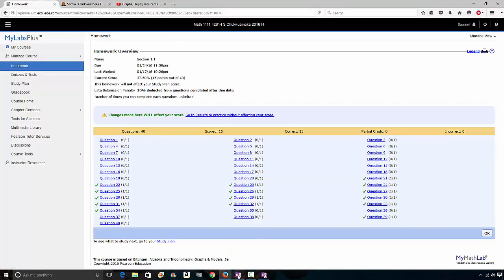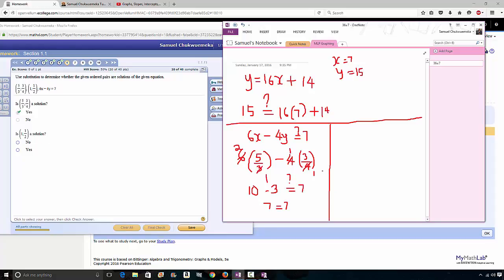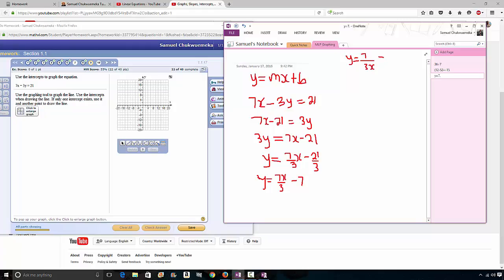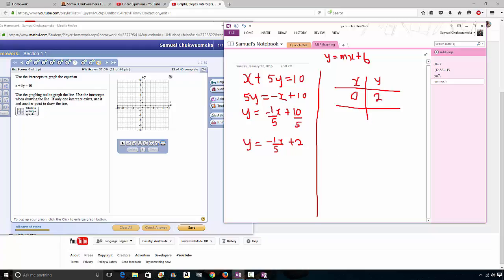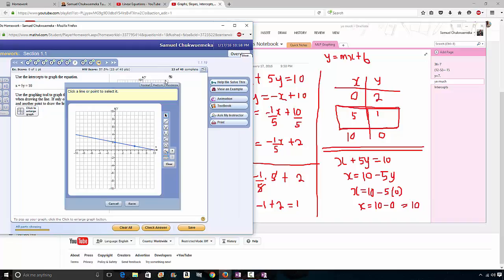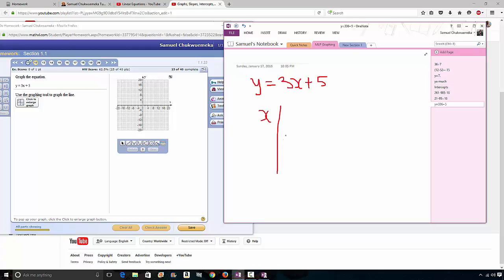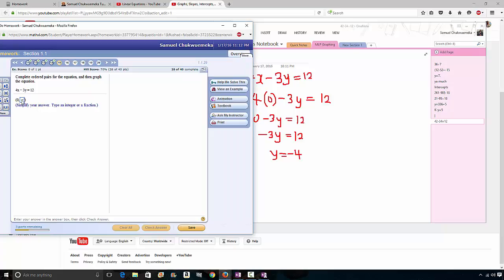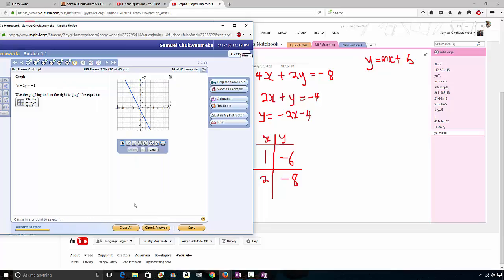Graphing Linear Equations on MML (My Math Lab) and MLP (My Labs Plus)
Graphing equations on MML (My Math Lab) and MLP (My Labs Plus) has never been easier!